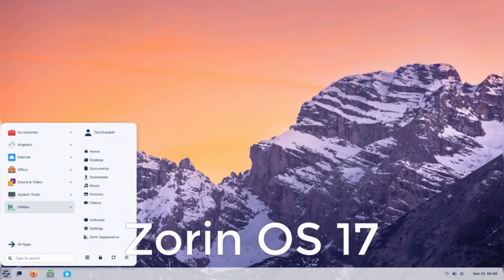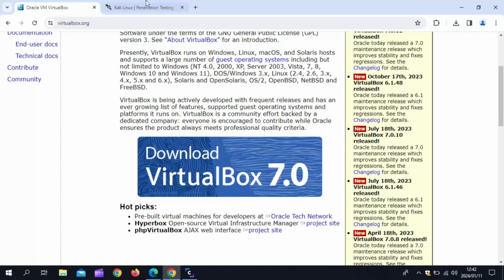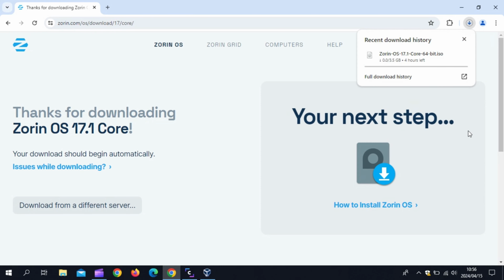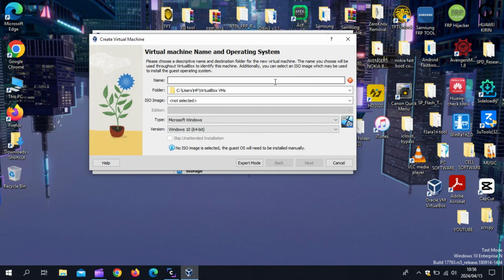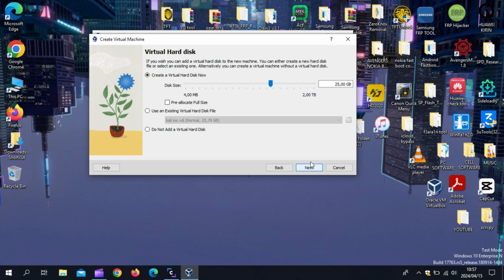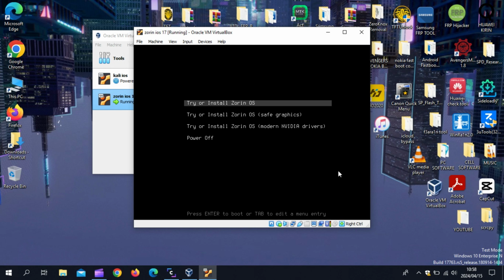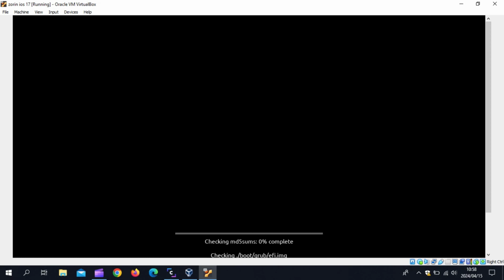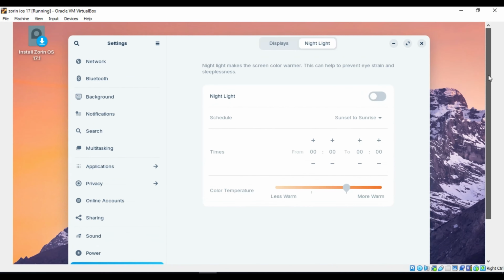Linux for Windows Users | Install Zorin OS 17.1 Without Dual Boot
In this video i will show you how to install latest zorin os 17.1 on any pc windows without dual boot
WHAT IS ZORIN OS?
Zorin OS is exactly what a desktop operating system should be
There is one Linux distribution to rule them all, but it's not the one you think it is.Zorin OS is as functional as it is beautiful. It makes those who've never used Linux feel perfectly at home, all the while showing them just how elegant a desktop operating system can be. More than that, Zorin OS is highly functional out of the box.
Zorin OS is as functional as it is beautiful. It makes those who've never used Linux feel perfectly at home, all the while showing them just how elegant a desktop operating system can be. More than that, Zorin OS is highly functional out of the box.

Install Kali linux in virtualbox on windows | Without Dual Boot |